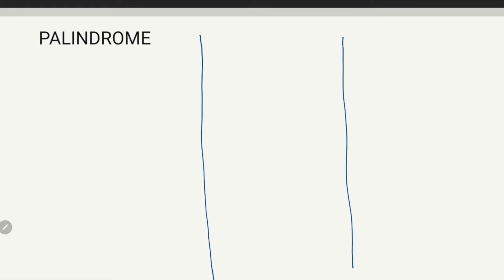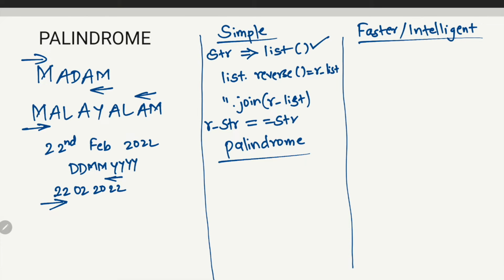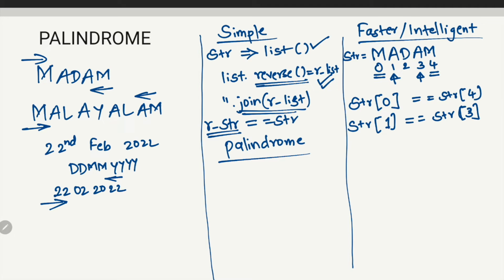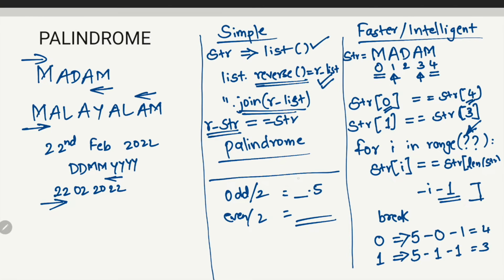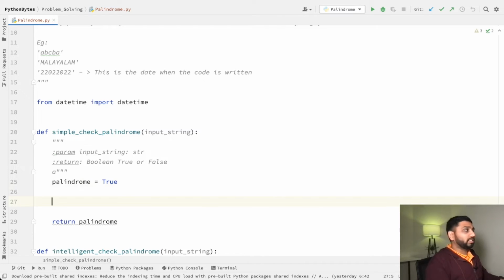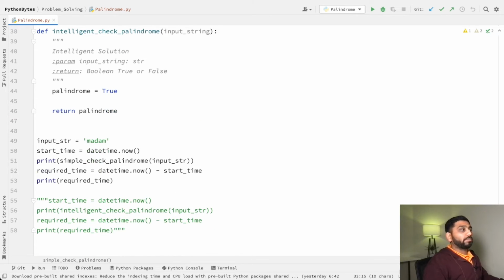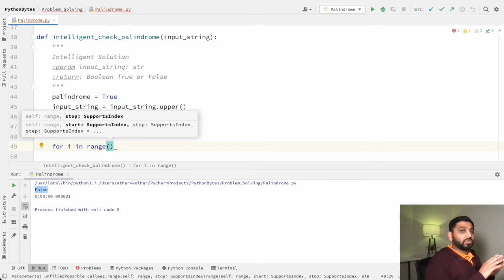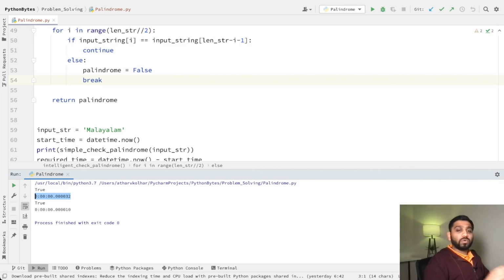Palindrome Check Function| Python Bytes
On the special day of 22 February 2022, which is TwosDays, the date is a Palindrome 22022022 (DDMMYYYY).

I have explained how we can check if the given string is a Palindrome or not.

There are two methods that explain:
1. Simple, which uses the inbuilt functions of Python to create the checker
2. Intelligent or Faster, this uses an algorithmic checker which uses less time and less memory to check.

Chapters:
0:00 Intro
0:27 Problem Explanation and Logic
7:41 Coding Section
14:22 Closing Statement